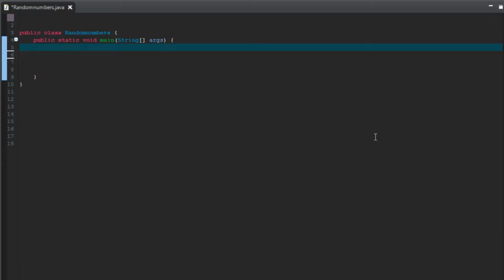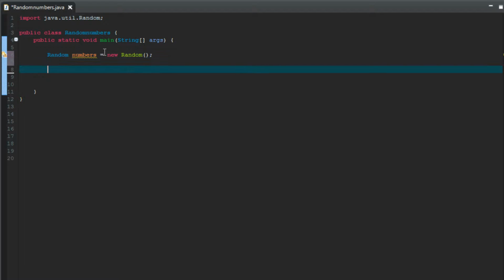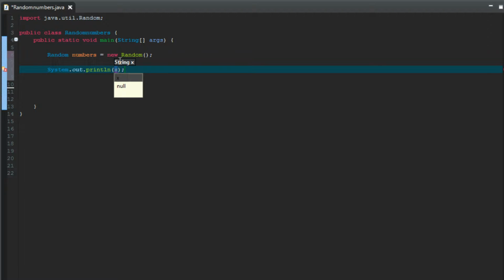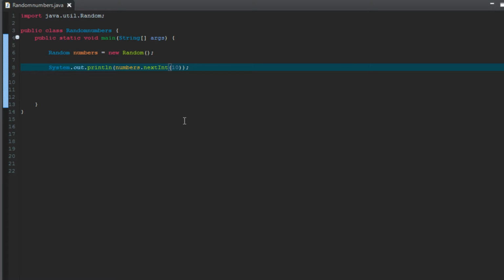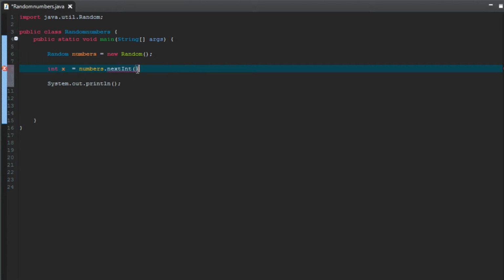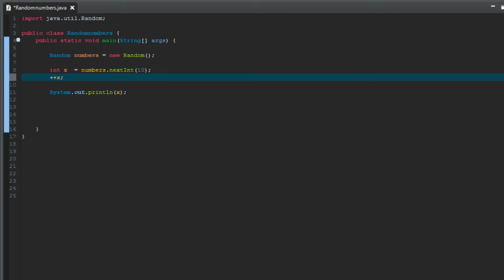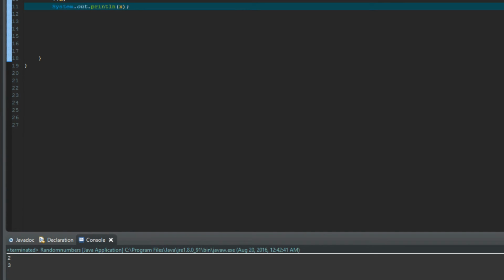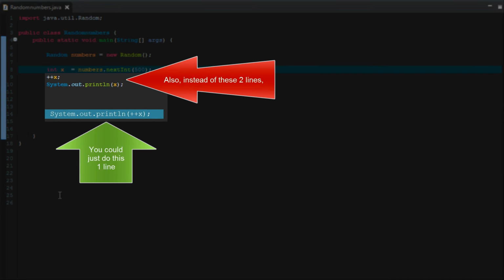Beginner Java Tutorial - Random Number Generator - Part 1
This is the first in a series of tutorials on programming Random Number Generators in Java.  I am teaching these tutorials for beginners in Java and programming.  I attempt to explain everything clearly and thoroughly.  Code along with me, and then change the code to make it your own and learn even more!
Please ask questions and leave me comments below.
I will continue to upload more tutorials in this Random Number series, as well as more on learning Java as an absolute beginning.
Happy Coding!
Your Java Tutor, Ashlar